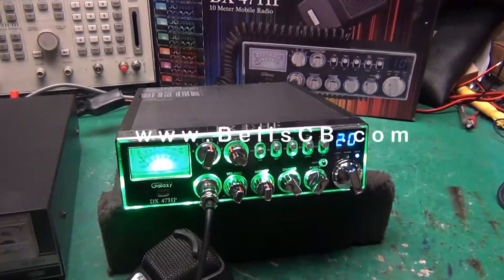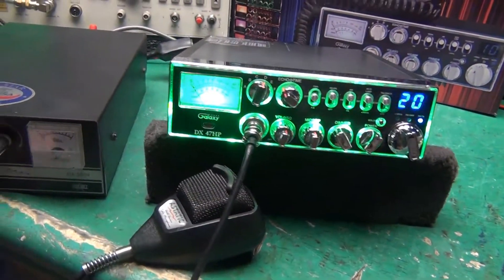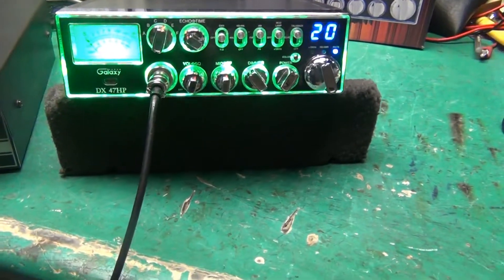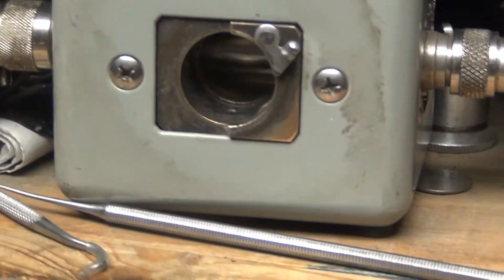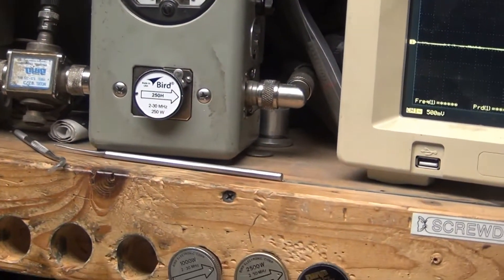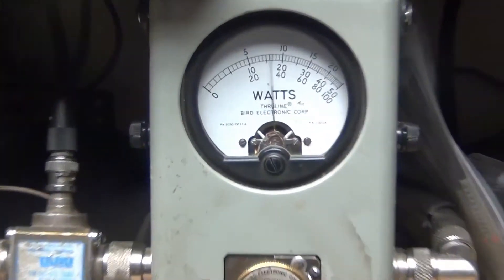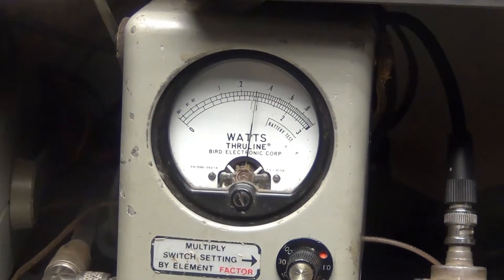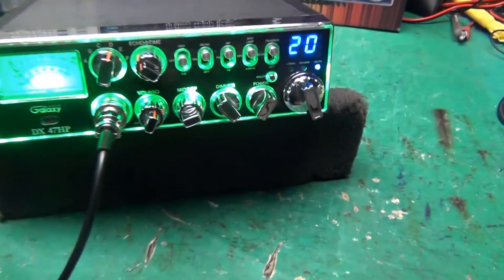Galaxy DX-47HP Tune-up Report with a Texas Star 500V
Galaxy DX 47HP Tune-up Report with a Texas Star 500V for Michael in KY on 9-26-18

--- This is the customers radio and choice of radio. I usually recommend radios of 40W or less for the 500V

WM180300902